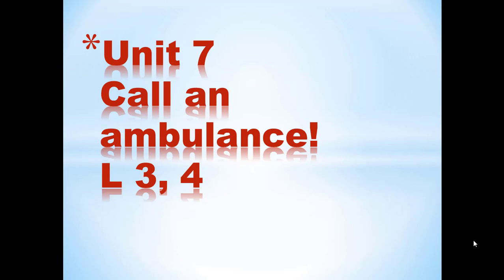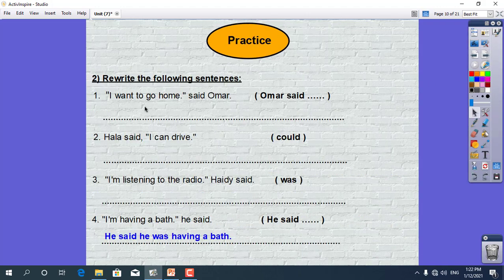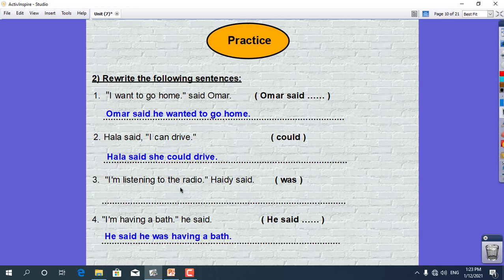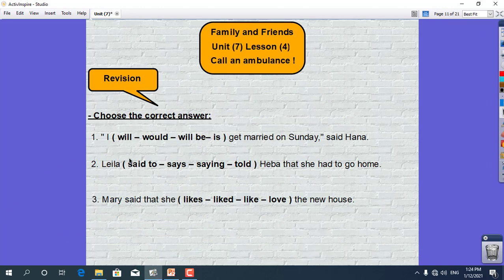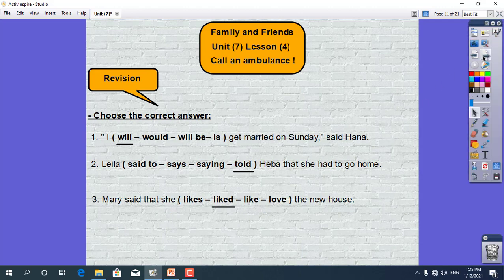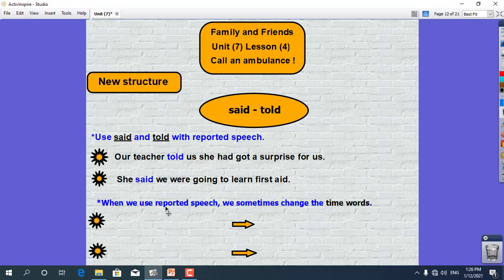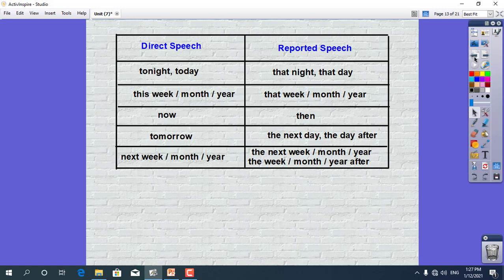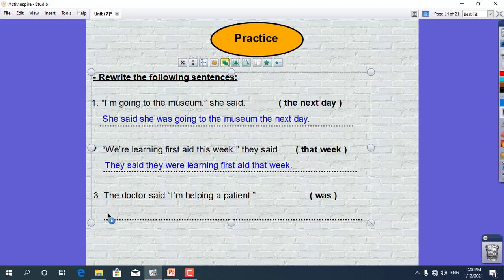U 7, L 3,4